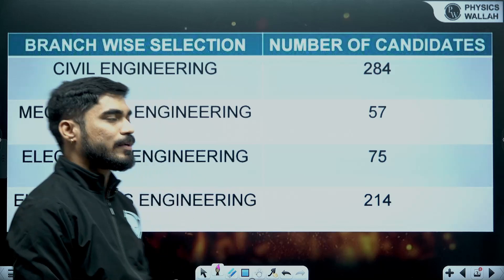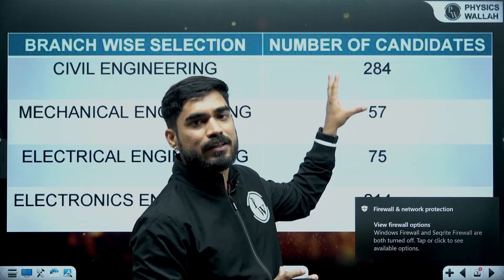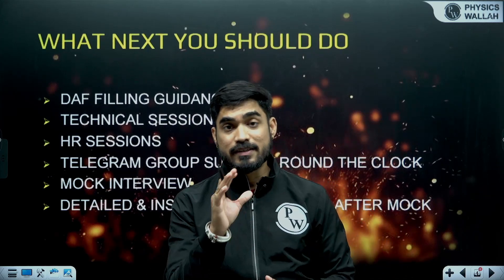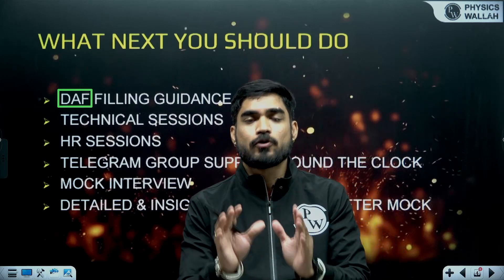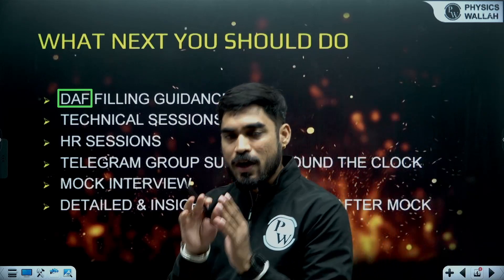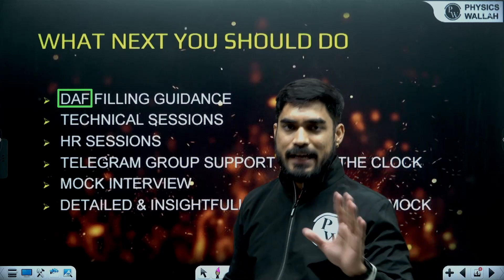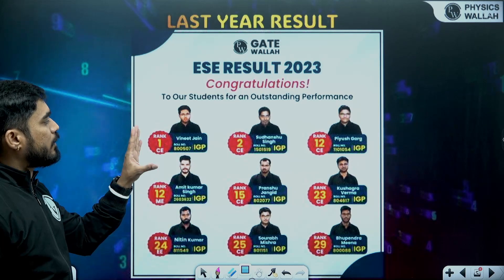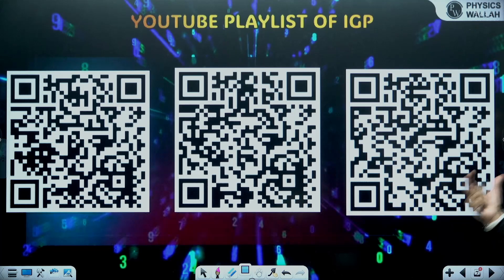UPSC ESE Mains 2024 Result Out | How To Check Result | Cut Off | Complete Details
The results for the UPSC ESE Mains 2024 have been officially released! In this video, we guide you through the process of checking your result step-by-step and provide an overview of the cut-off marks for each category. We also discuss the important details you need to know about the next stages of the selection process. Don't miss out on crucial information that could impact your future career as an engineer in the Indian Civil Services.